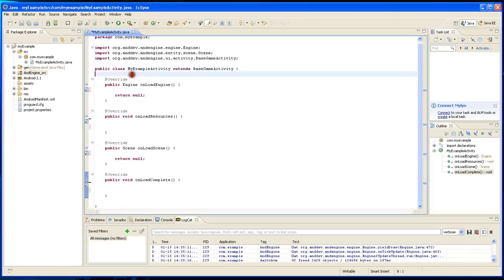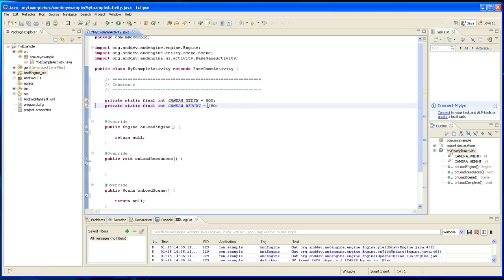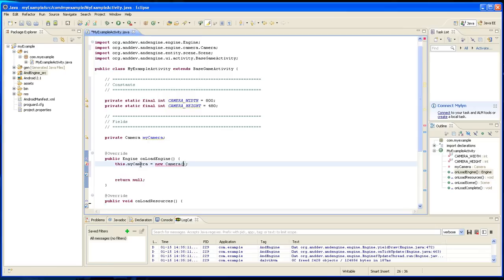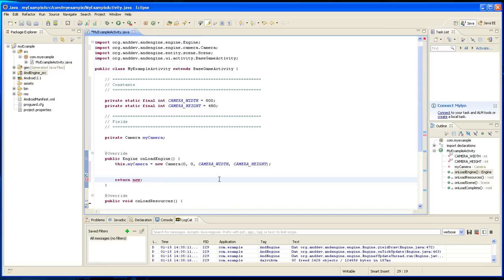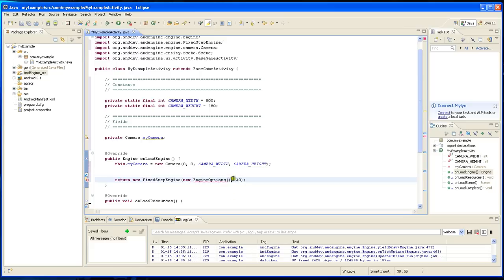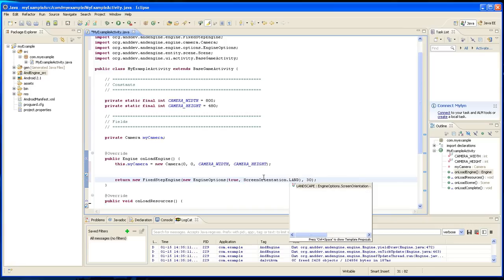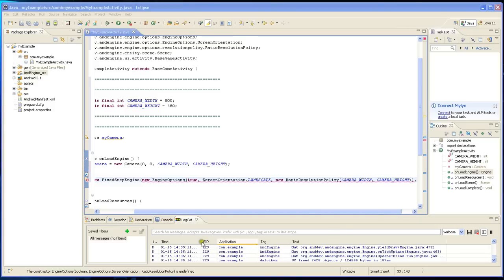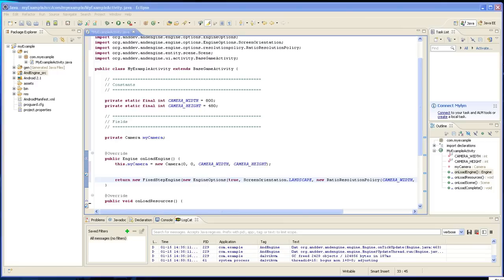AndEngine - Starting a Game Tutorial 2012 - Part 2 of 11